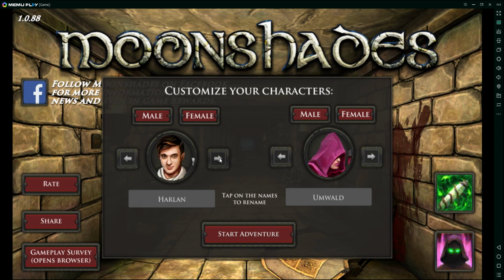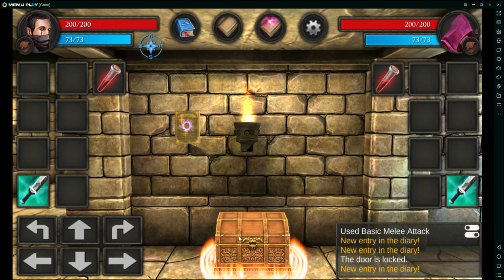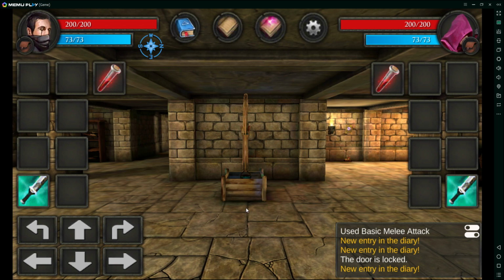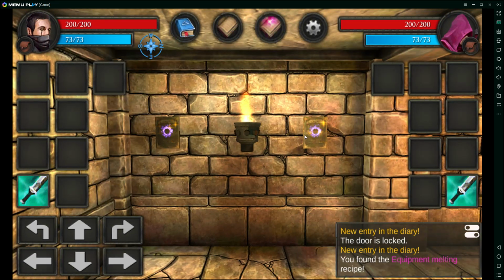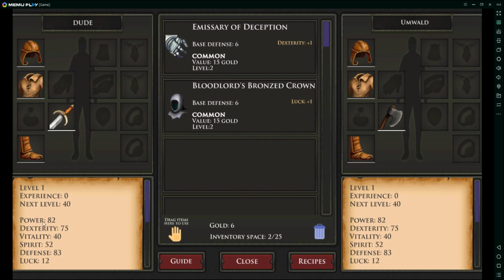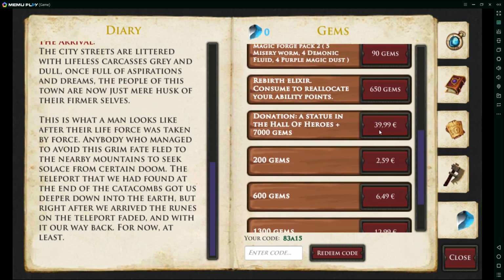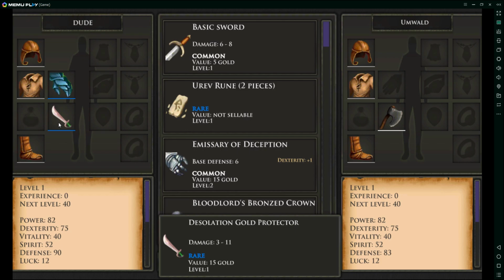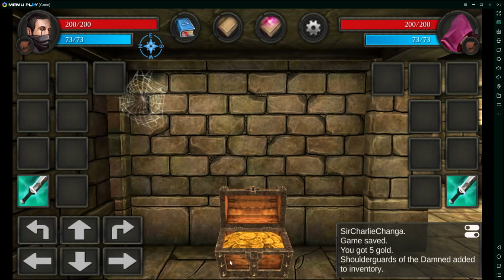Moonshades - Walkthrough part 1 - The Blacksmith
100% Moonshades walkthrough, a new old fashioned RPG dungeon crawler.